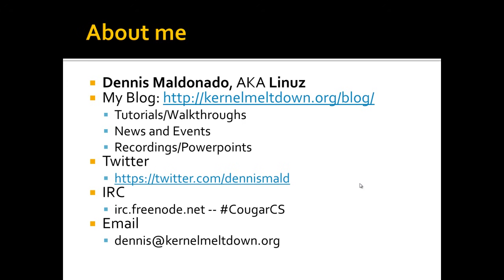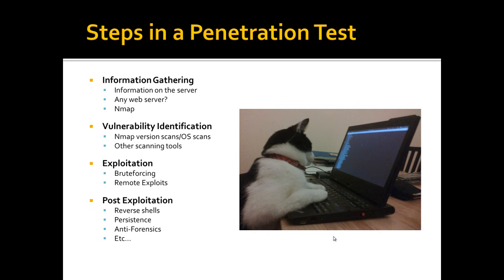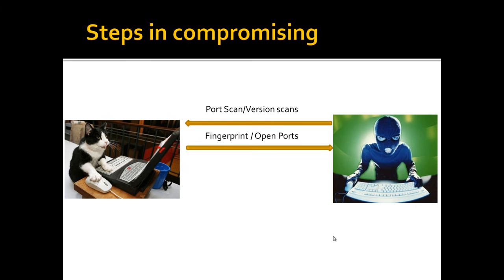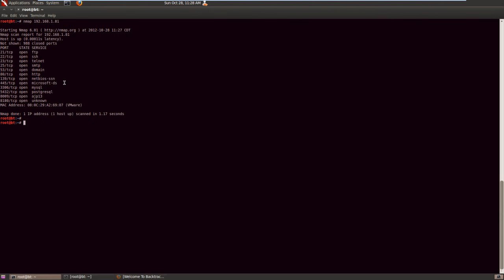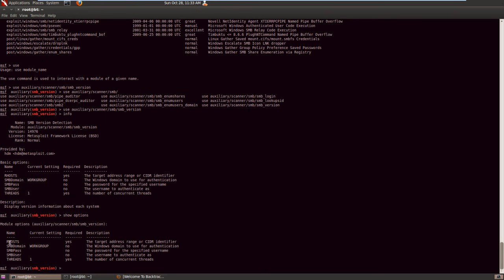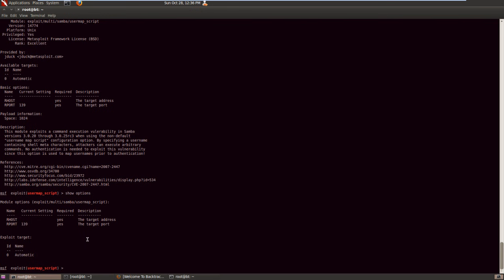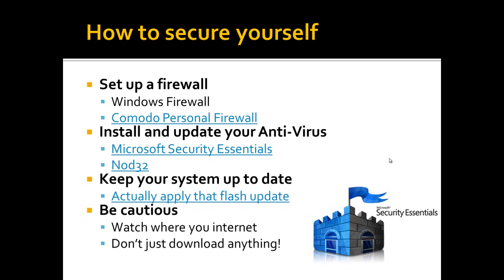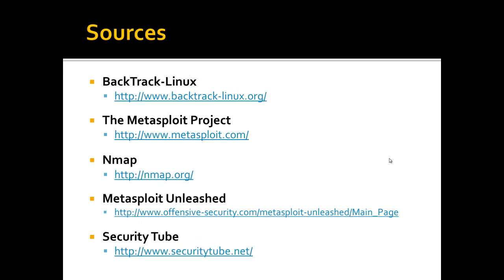Offensive Security Part 1 - Basics of Penetration Testing by KernelMeltdown.org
I recorded my workshop last Thursday on this talk, but not surprisingly, the recording did not save! I decided to do the talk and demo again on my own and record it for everyone to enjoy... I did not anticipate it to be over 40 minutes, so I apologize for that, but here you go!

Feedback is greatly appreciate it. Otherwise, I would not know what to change to make them better. :)